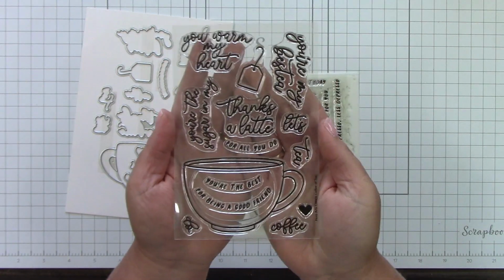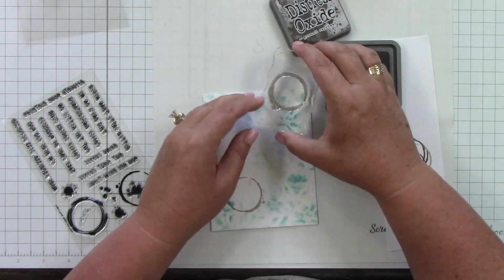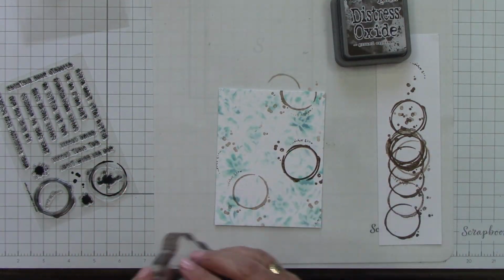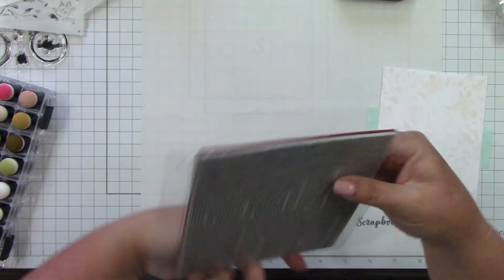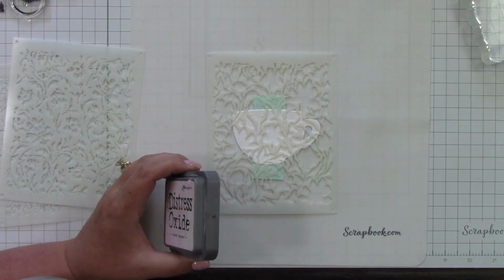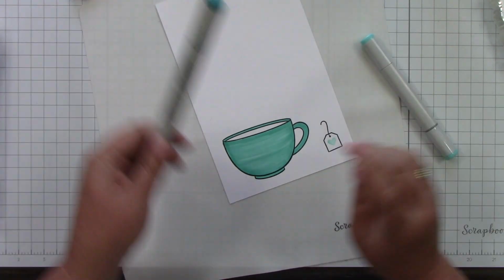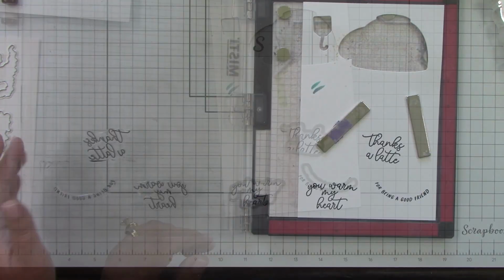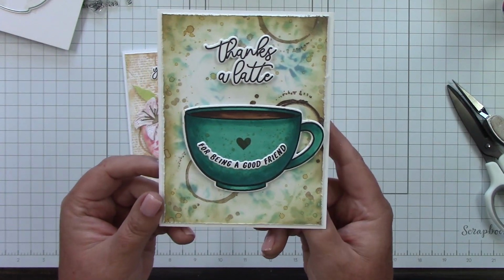Hero Arts NEW RELEASE! | Vintage Coffee & Tea Cardmaking Inspiration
☕ Hero Arts NEW RELEASE Alert! 🍵
Get ready to craft with cozy, vintage charm! In today’s video, I’m sharing cardmaking inspiration using the brand new Hero Arts What's Brewing Collection. Whether you love creating handmade cards for coffee lovers, tea time enthusiasts, or just adore vintage vibes—this video is full of warm, nostalgic goodness!

💌 What’s Inside the Video:

A close-up look at the new Hero Arts coffee & tea-themed stamps and dies

Step-by-step cardmaking tutorial using the latest release

Tips for adding vintage textures, layering, and warm color palettes

• Hero Arts Coffee or Tea Stamp & Cut | Hero Arts

• Hero Arts Color Layering Delft Floral Stencils | Hero Arts

• Floral Stems Etched Dies from the Photosynthesis Collection by Simon Hurley...

• Ranger Ink Tim Holtz Shabby Shutters Distress Oxides Ink Pads

• Ranger Ink Tim Holtz Bundled Sage Distress Oxide Ink Pad

• Ranger Ink - Tim Holtz - Distress Oxide Ink Pads - Salvaged Patina

• Ranger Ink - Tim Holtz - Distress Oxide Ink Pads - Uncharted Mariner

• Ranger Ink - Tim Holtz - Distress Oxide Ink Pad - Peacock Feathers

• Ranger Ink - Tim Holtz - Distress Oxide Ink Pad - Vintage Photo

• Ranger Ink - Tim Holtz - Distress Oxide Ink Pad - Ground Espresso

• Ranger Ink - Tim Holtz - Distress Oxide Ink Pad - Tea Dye

• Ranger Ink - Tim Holtz - Distress Oxide Ink Pad - Tattered Rose

• Ranger Ink - Tim Holtz - Distress Oxide Ink Pad - Spun Sugar

• Ranger Ink - Tim Holtz - Distress Oxide Ink Pad - Worn Lipstick

• Ranger Ink - Tim Holtz - Distress Oxide Ink Pad - Saltwater Taffy

• Honey Bee Stamps - Let's Celebrate Collection - Bee Creative - Ink Pad - Intense Black

• Scrapbook.com - Double Sided Adhesive Foam Strips - 1/8 x 9 inches - White - 2mm Thickness - 160 Strips

• Spellbinders - Platinum 6 Die Cutting Machine - Tool N One Bundle - Black with Pink Cutting Plates

• Mixed Media - White Smooth Cardstock Pad - Heavy Weight - 6x8 - 15 Sheets -...